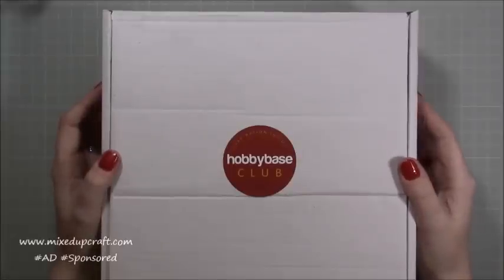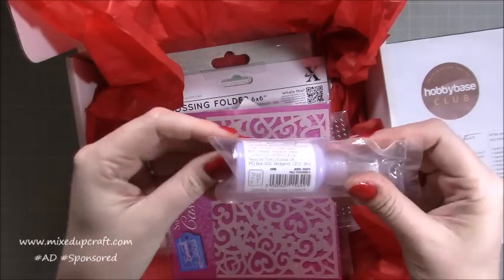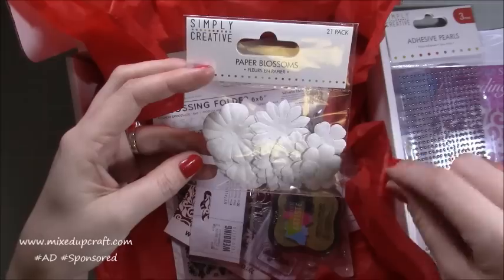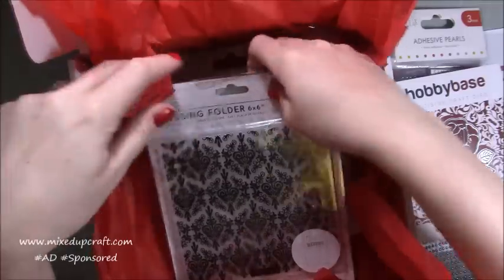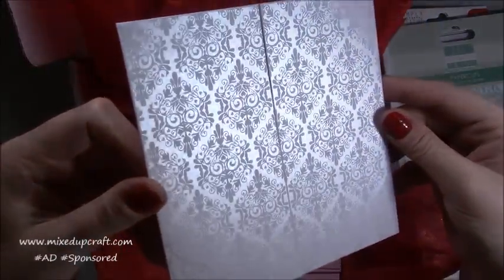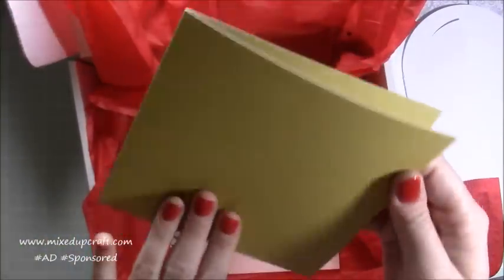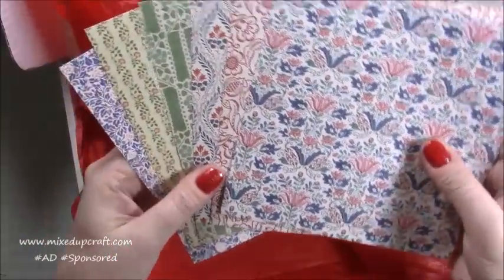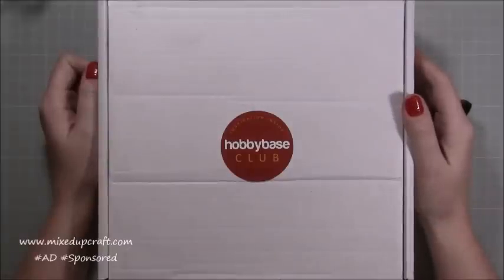Hobbybase Club | May Craft Kit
In this video, I show you the unboxing of my April Hobbybase Club kit. These monthly kits are packed full of craft supplies with a different theme each month.

Sam